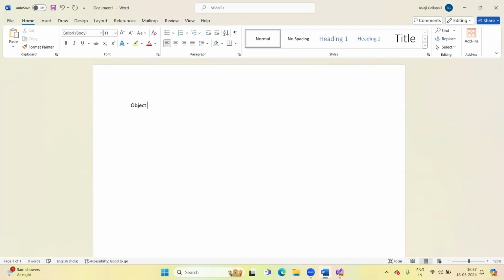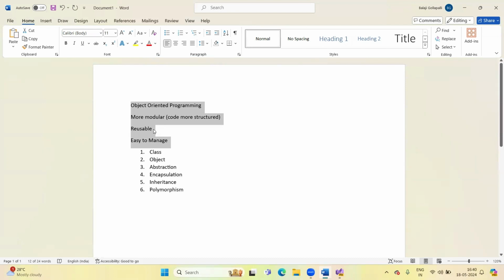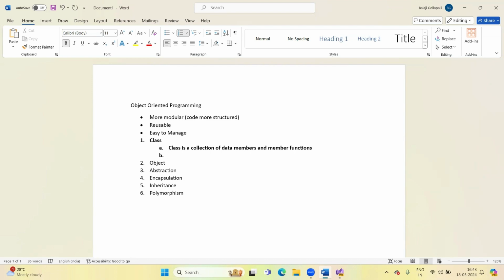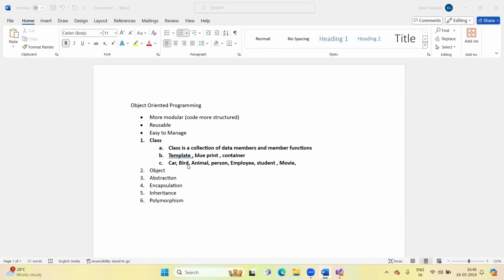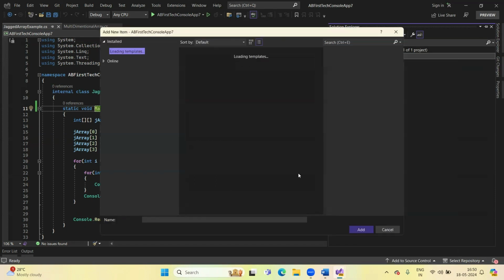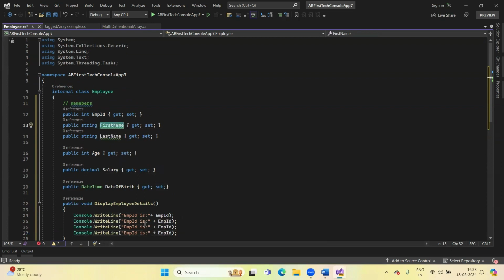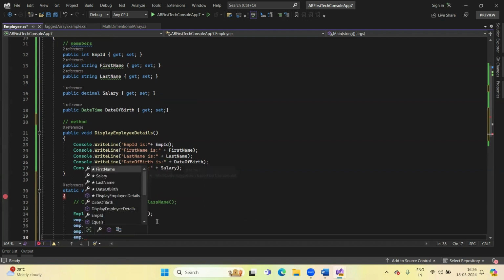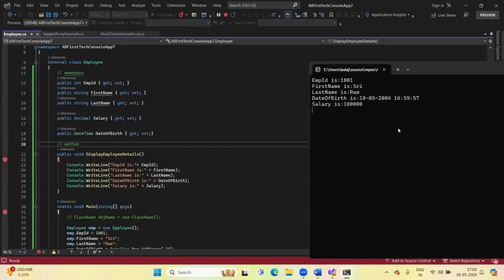C# OOP (Object-Oriented Programming)- Realtime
OOP stands for Object-Oriented Programming. Procedural programming is about writing procedures or methods that perform operations on the data.
oops concepts in c# with examples for experienced interview questions and answers
oops concepts in c sharp

.NET 8,C# 12,C#.NET,C#12,C# new,latest,easy,best example,simple example